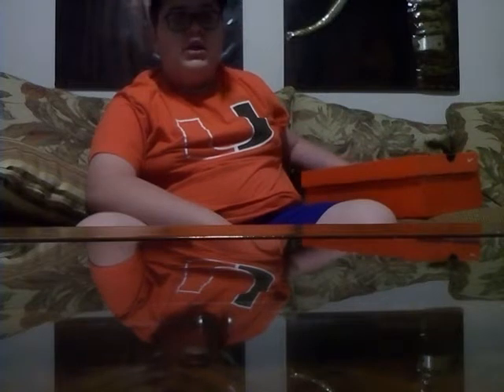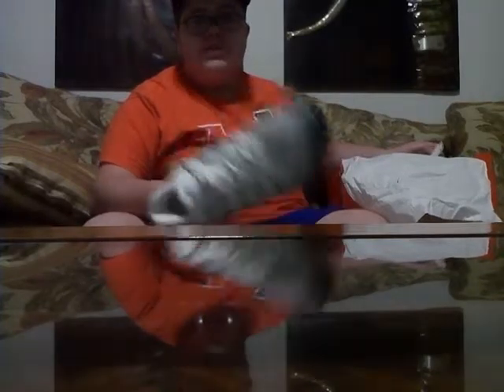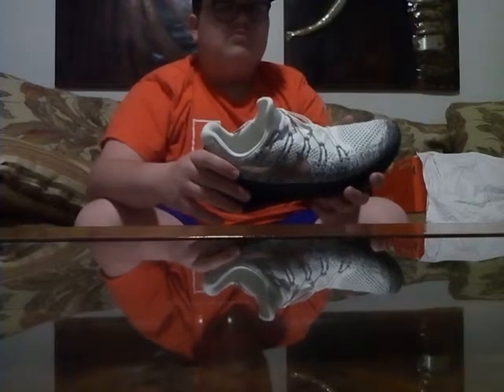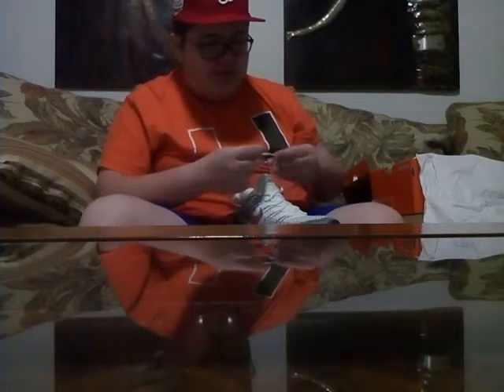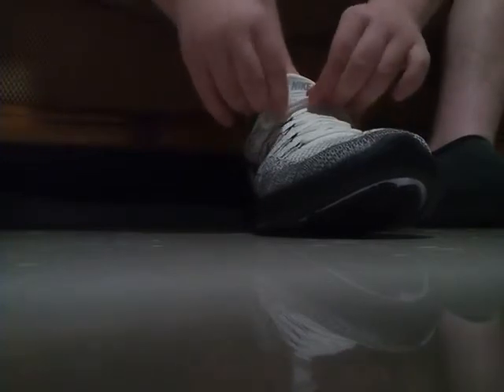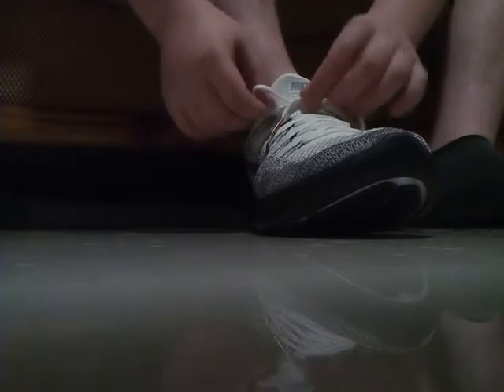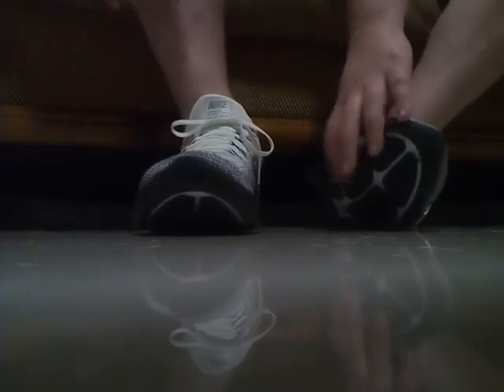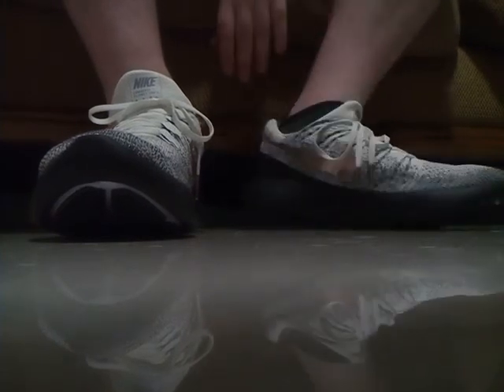Lunarepic low fx 2 x-plore review